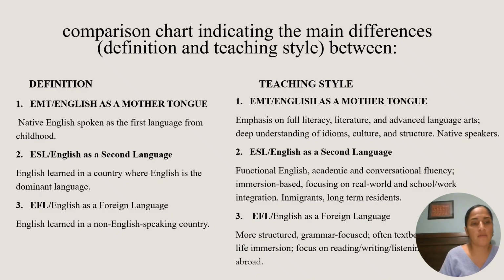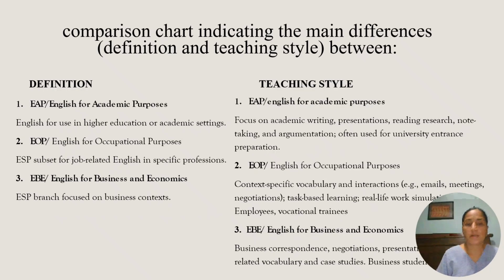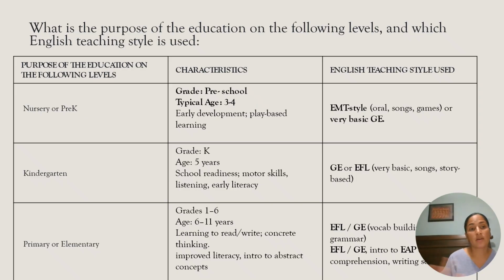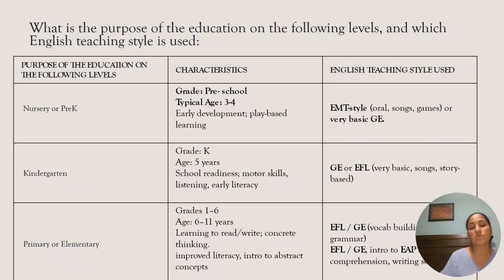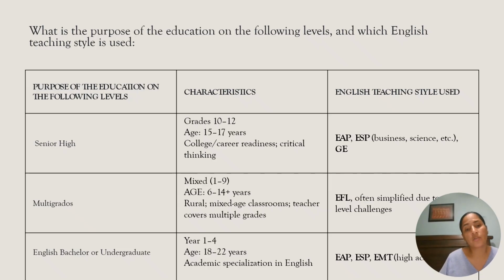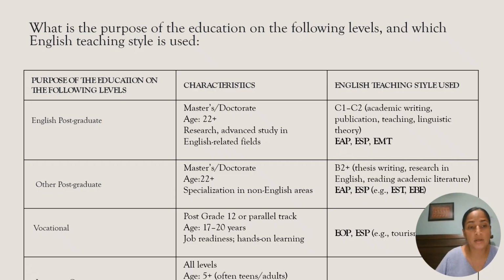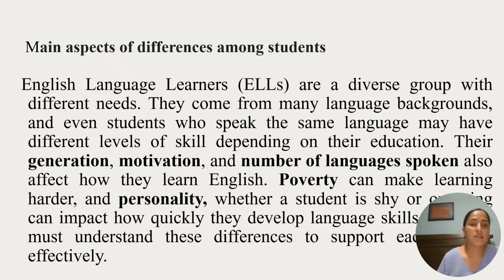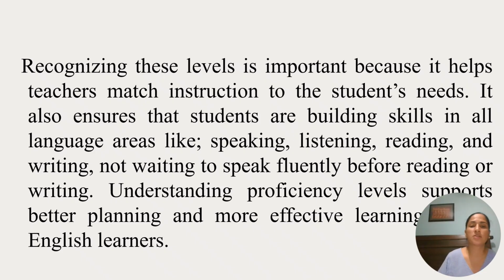TASK 1 - English Language Teaching Fields and Levels